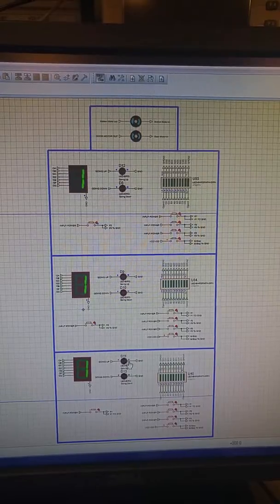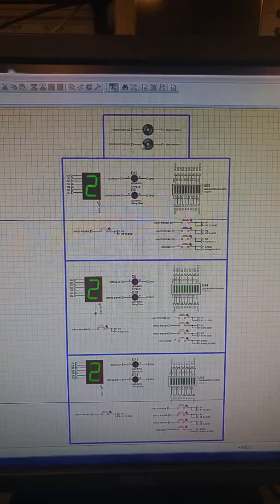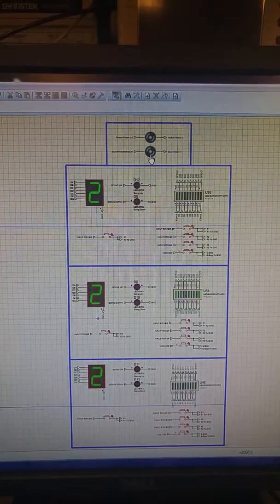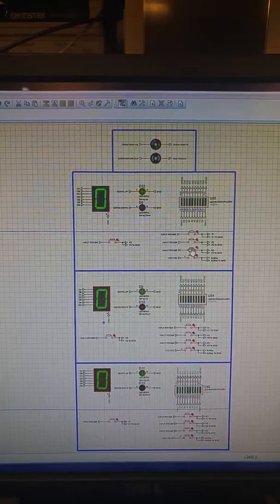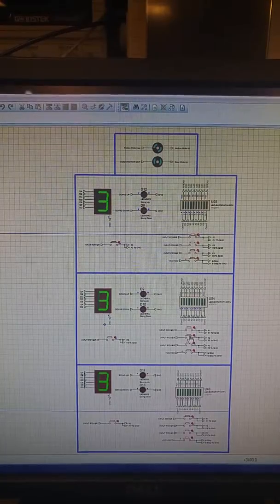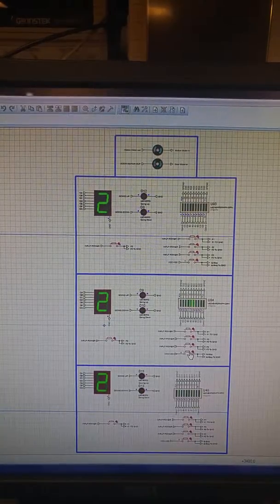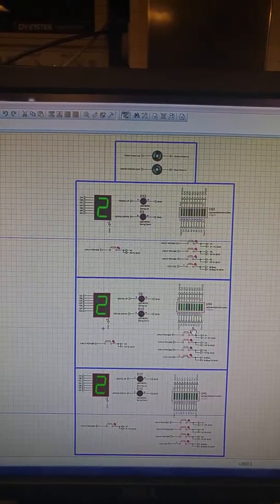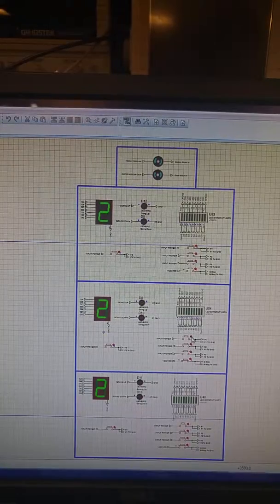Three floor elevator using only logic components